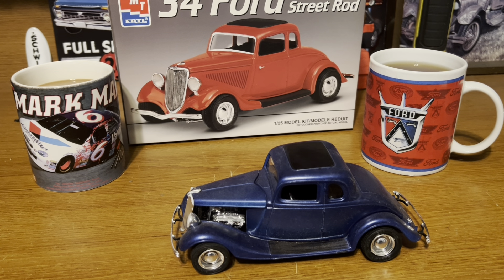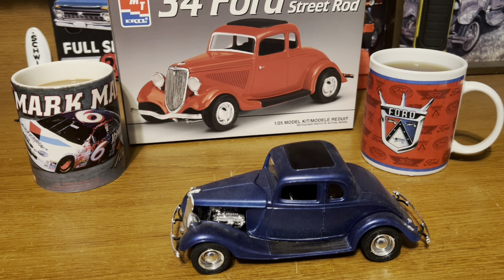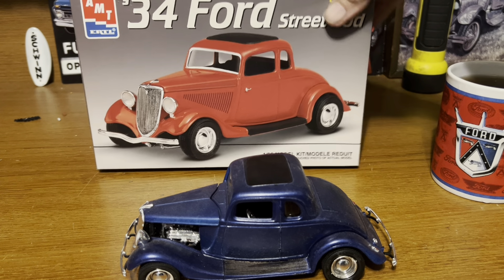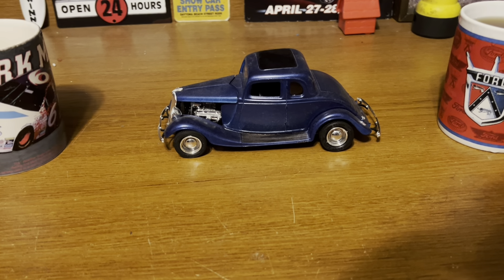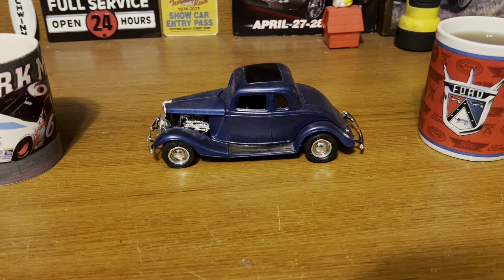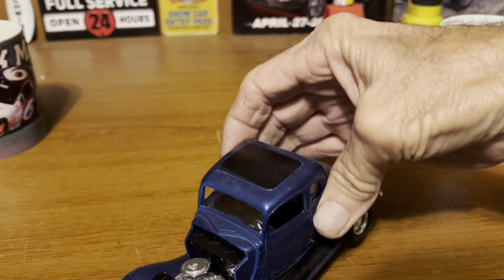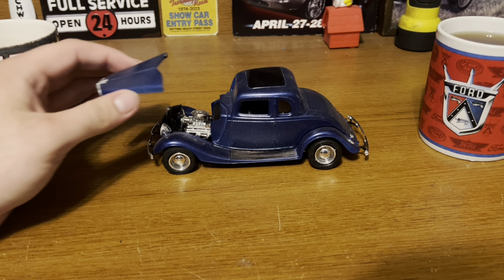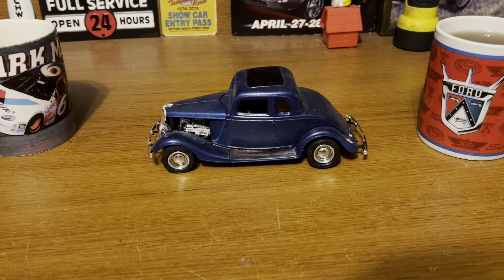November 3 2024 Sunday morning model cars and coffee.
Thanks to Paul @LeftCoastModelCarBuilds  for starting and hosting.